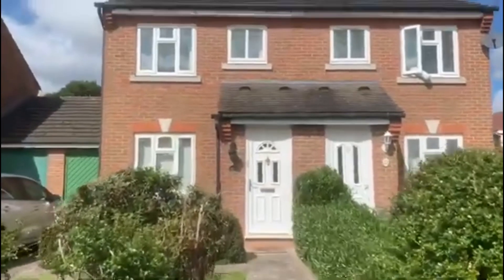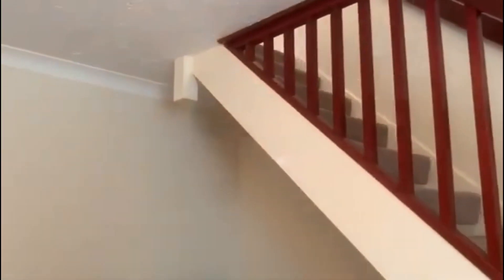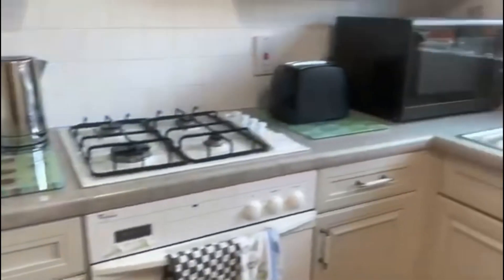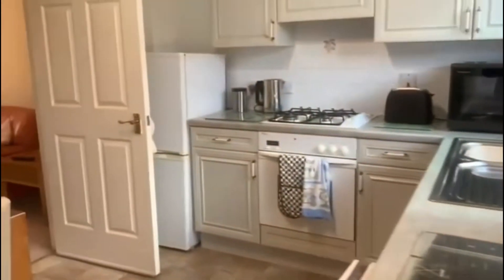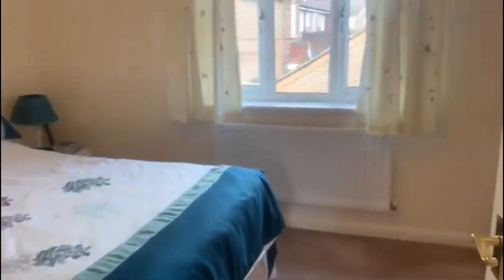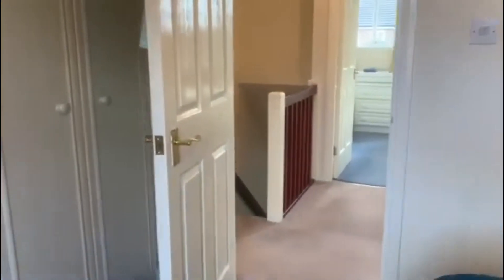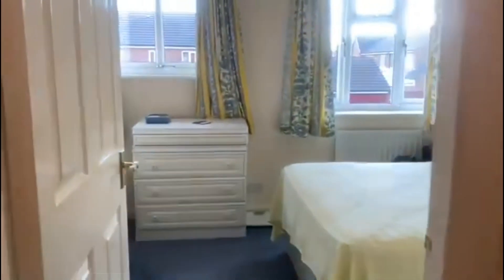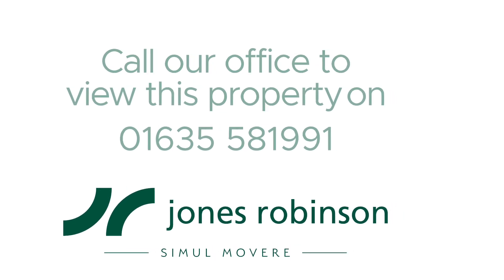80 Longford Way, Didcot, OX11 7UW: FOR LET £1,350 pcm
A well-presented semi-detached house, with a GARAGE on side with access from the back of the property. There is also driveway parking and an enclosed REAR GARDEN.

DESCRIPTION
A well-presented two bedroom house, located on the Lady Grove estate, close to the heart of Didcot town centre. The accommodation offers a large living room and kitchen/dining room with a rage of appliances. To the first floor there are two double bedrooms and a family bathroom, with shower over the bath.

OUTSIDE

Externally, the property benefits from a front and rear gardens. There is a garage attached to the side of the property accompanied with a driveway for two cars.

SERVICES

Length of tenancy:  12 months